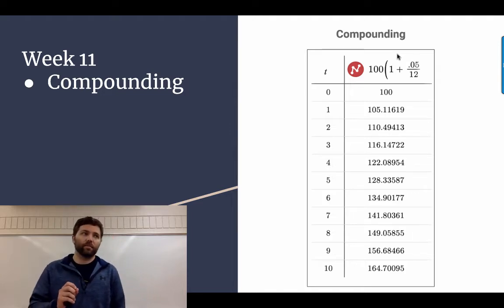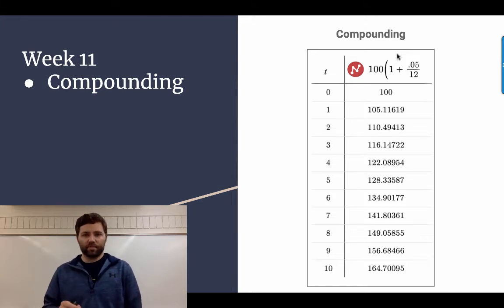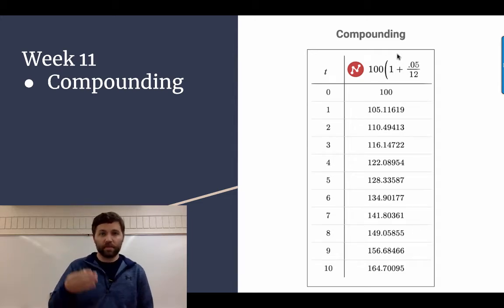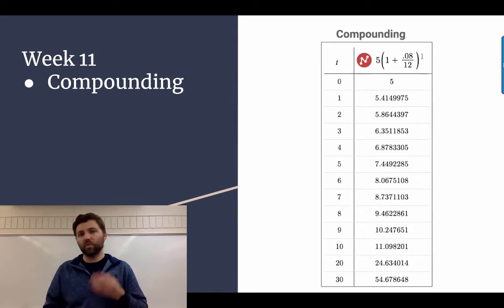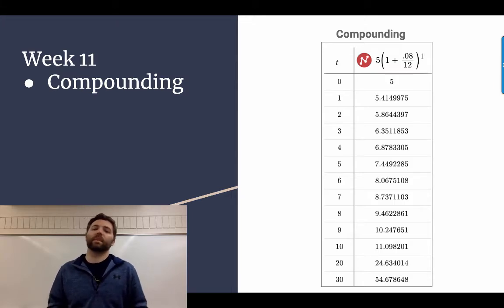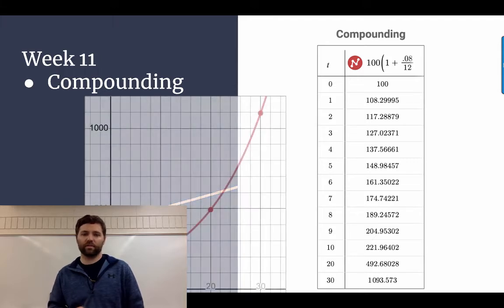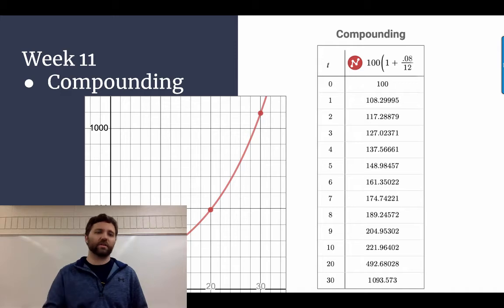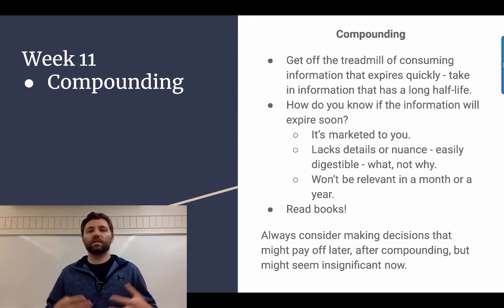Compounding - Mental Model Monday